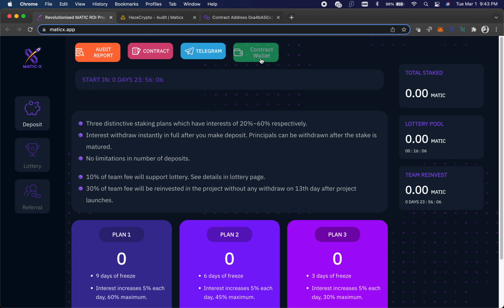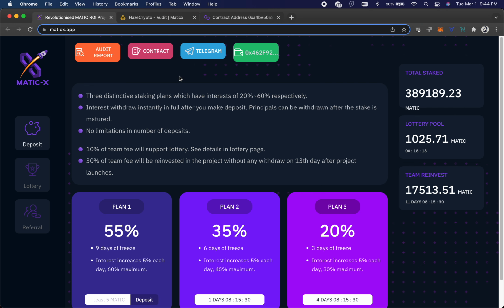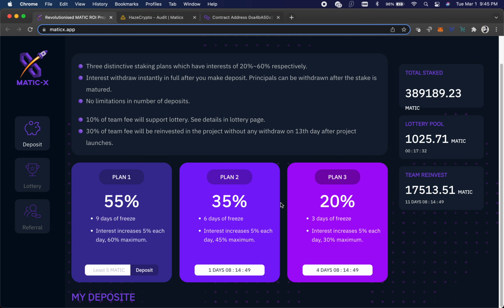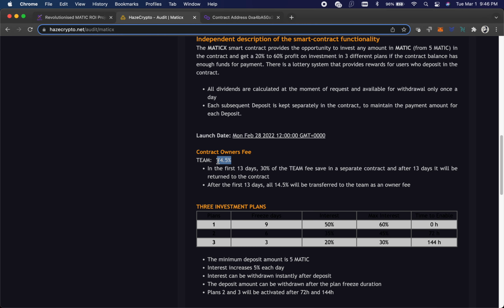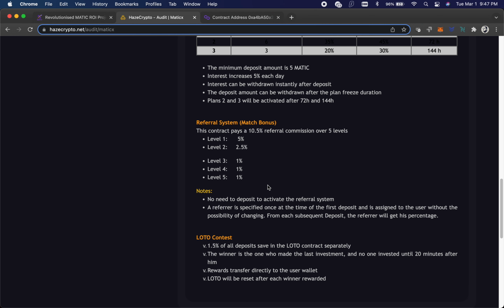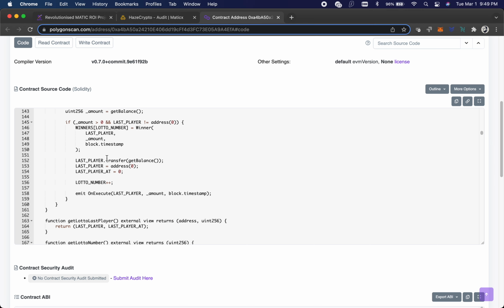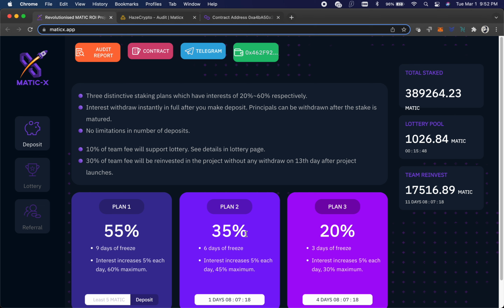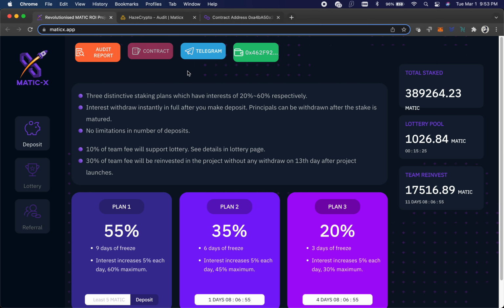MATIC-X | Withdraw interest instantly, but is it solid?